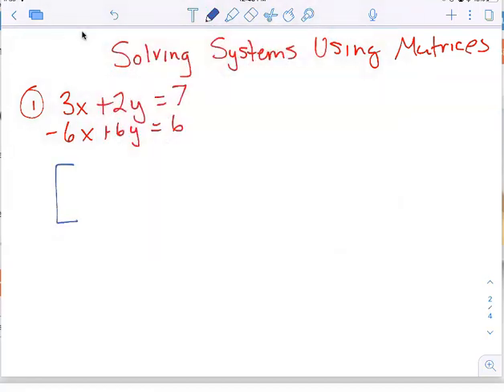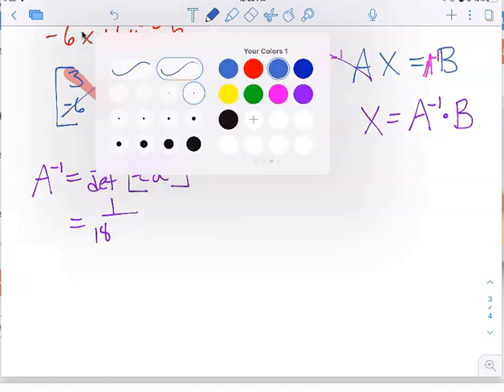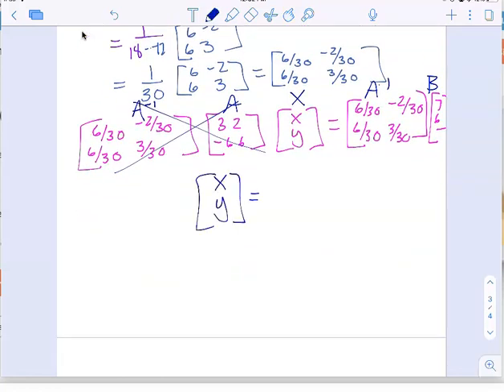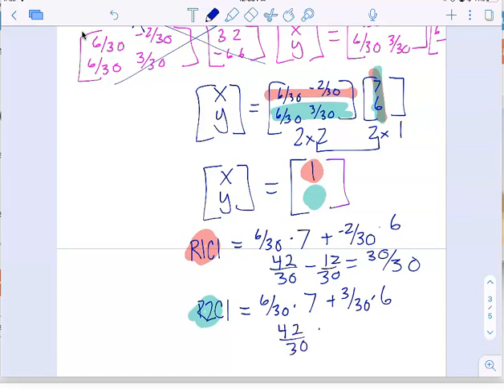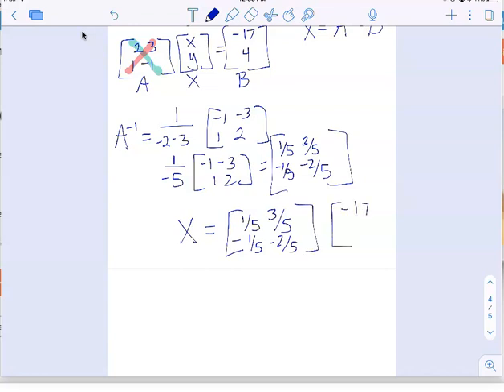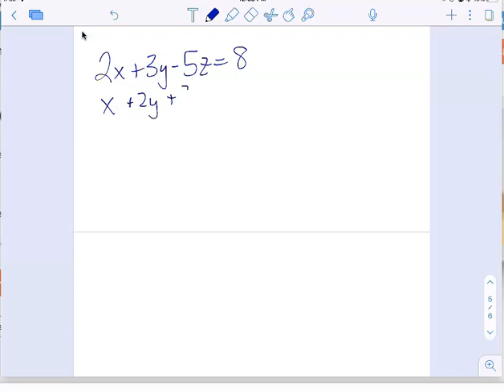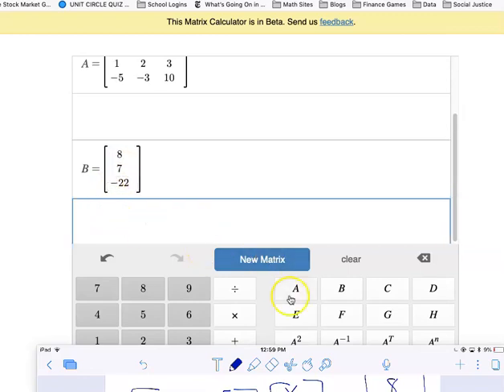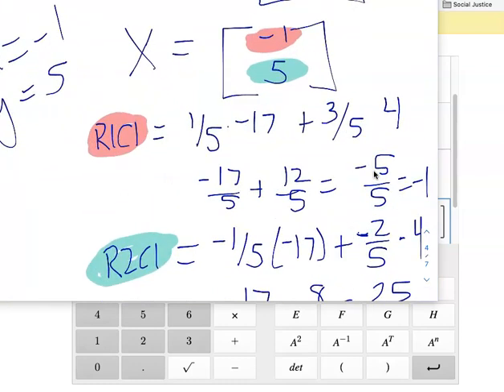Solving Systems Using Matrices